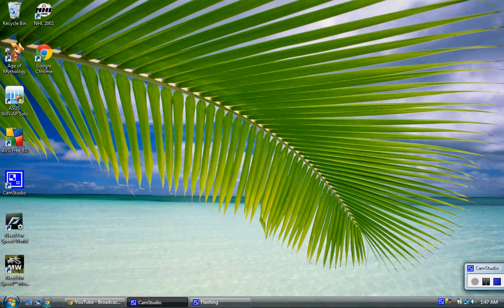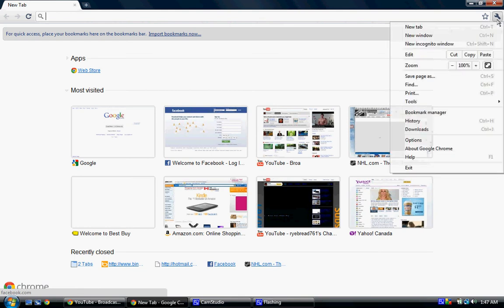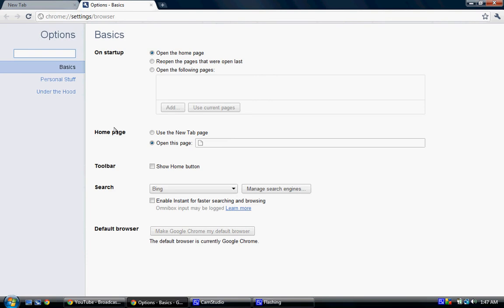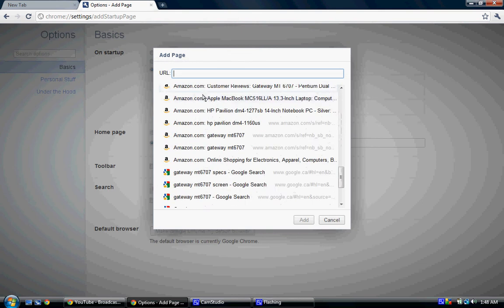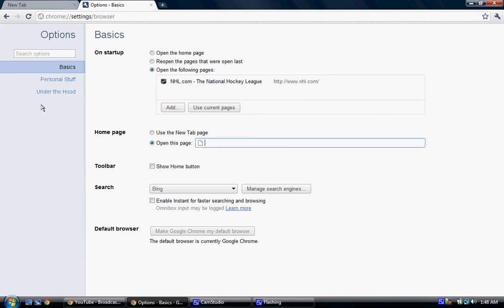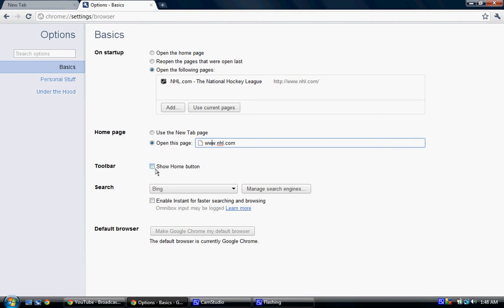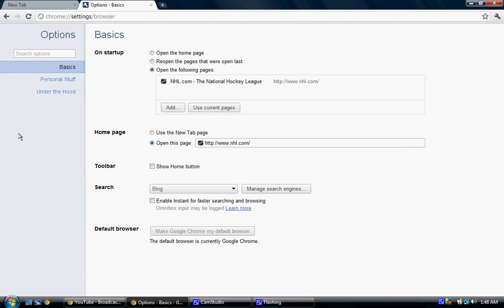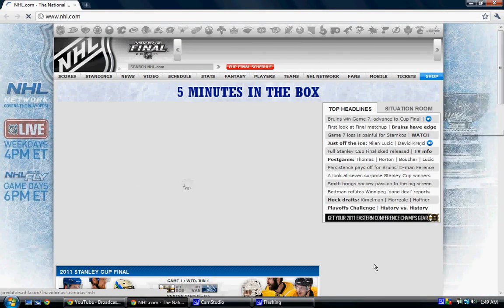How To Change Your Google Chrome Homepage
This is just like my "How To Change Your Mozilla Firefox 4 Homepage" video but for Google Chrome users. Enjoy!